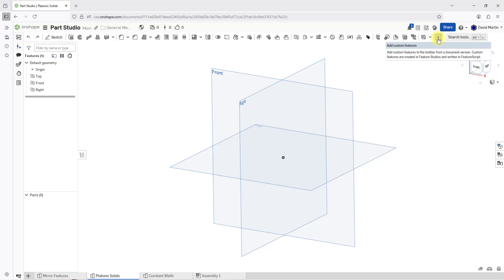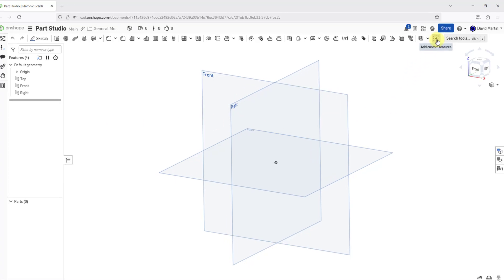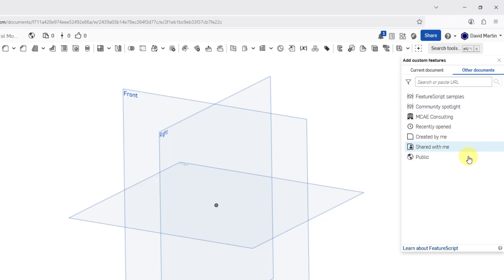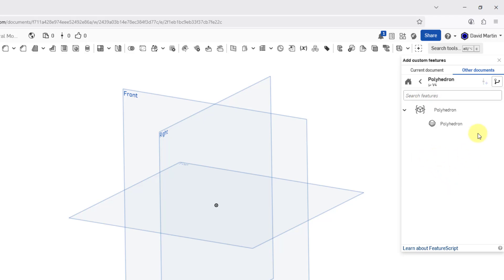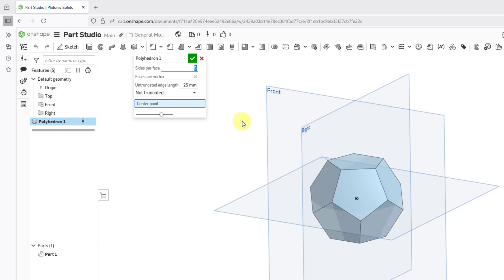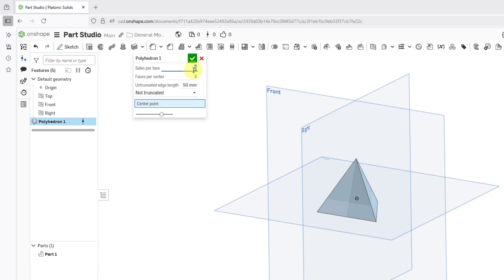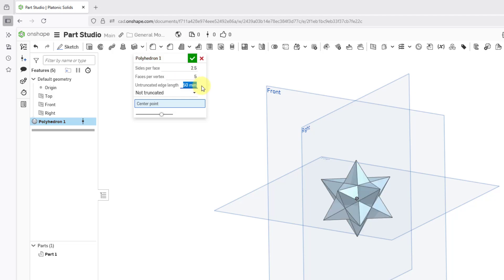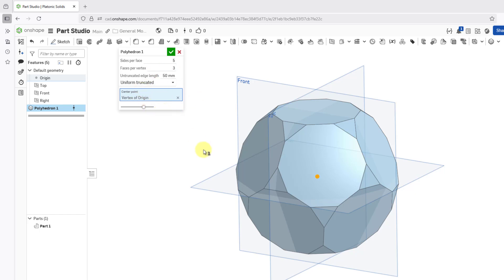Onshape - How to Add Custom Features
Onshape Professional: Up to 6 months free access for engineers

This Onshape tutorial shows how you can add Custom Features like Polyhedron to your Part Studio.

Thanks,
Dave